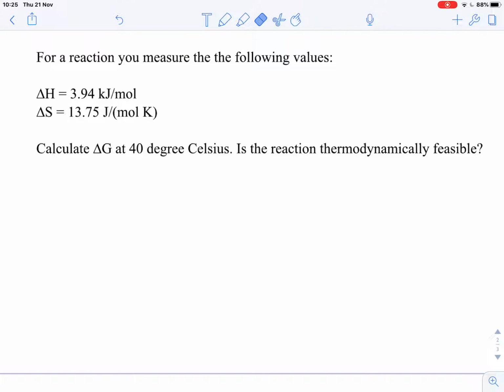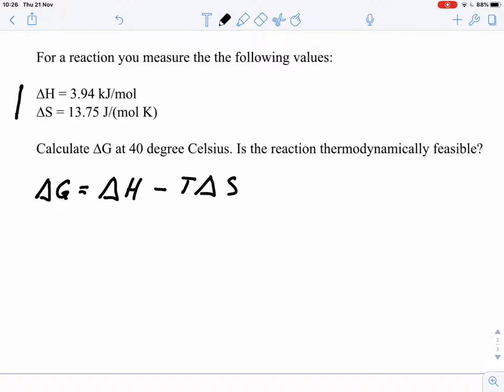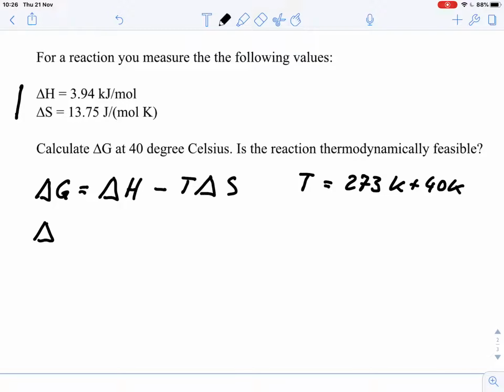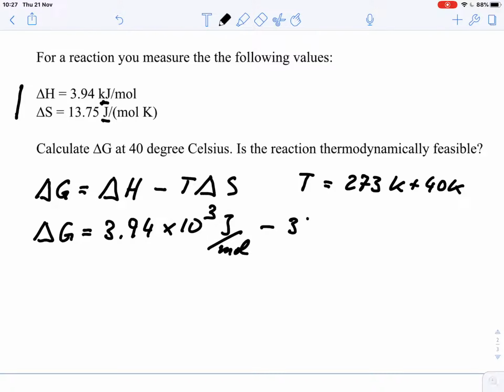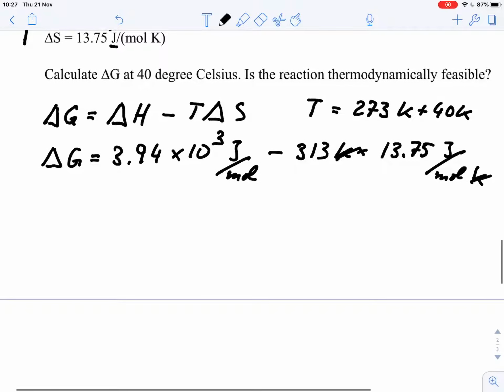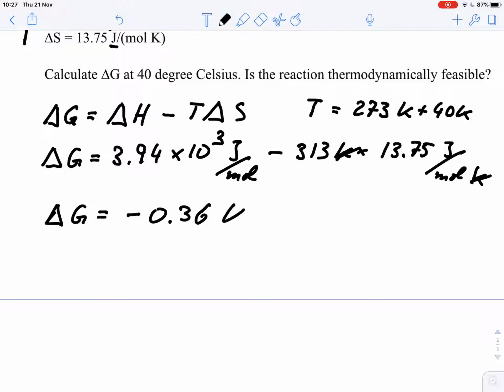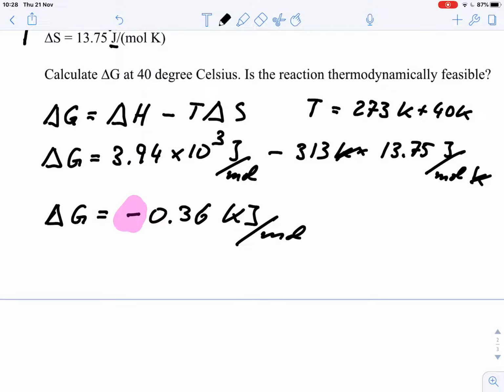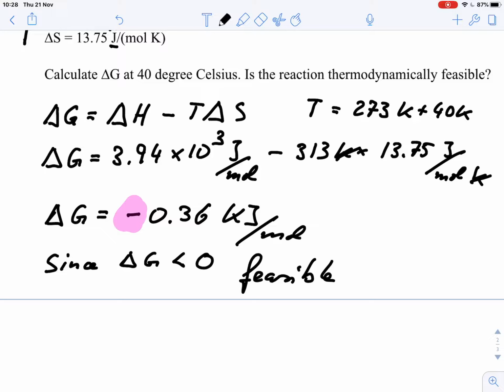Calculating Gibbs energy